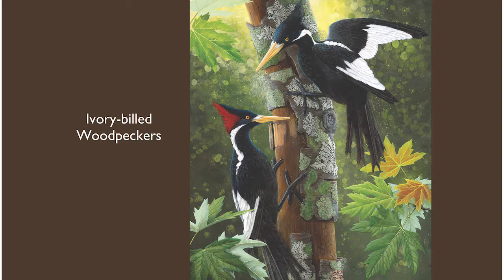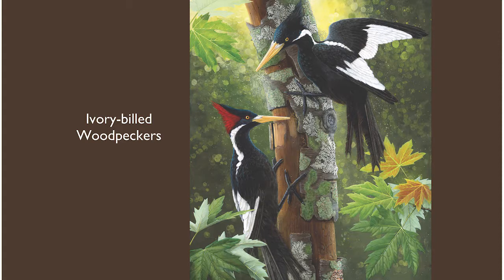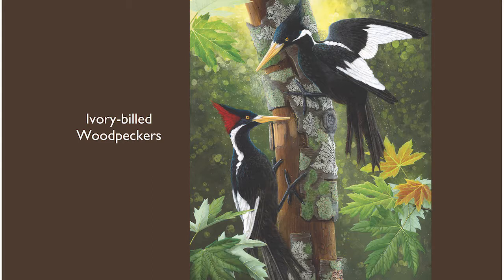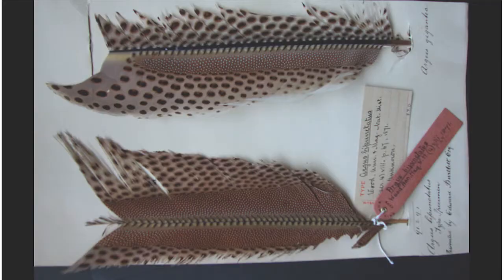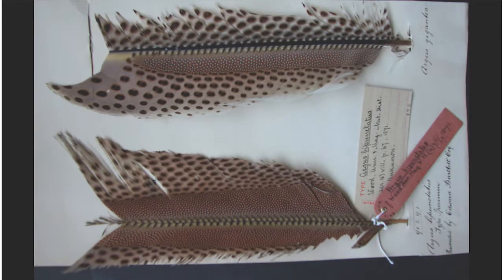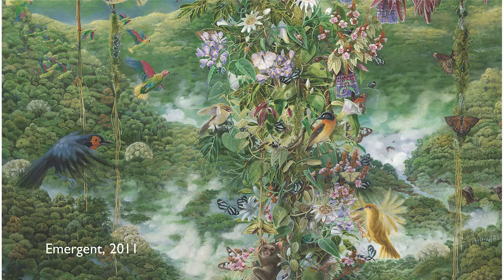Isabella Kirkland | Symposium Artist Talk: "Stilled Life"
Devoted to the flora and fauna of the rain forest, Nature's Toolbox exhibition artist Isabella Kirkland paints exacting representations in the style of Dutch still life of the 17th century. Lush and verdant, her paintings also stand in elegy to the threatened, extinct, and newly-found species of western science. Although an artist, she is also a research associate at the California Academy of Sciences where she has documented biota in jeopardy of extinction for 20 years.

Kirkland spoke at the Ulrich Museum in the two-day symposium "Nature's Impact, Art's Force," co-hosted by the Wichita Art Museum, on Nov. 8, 2013.